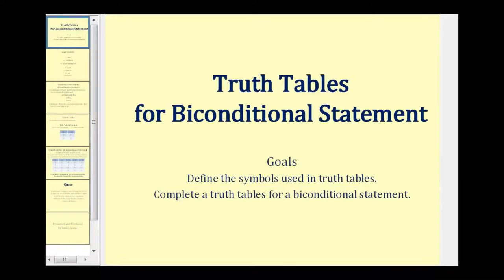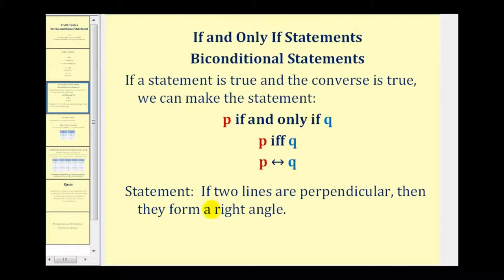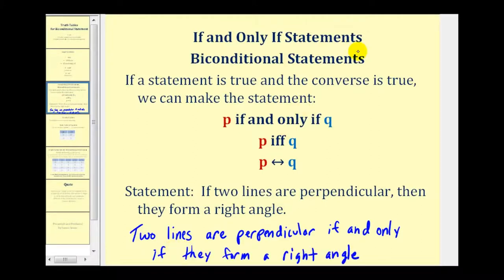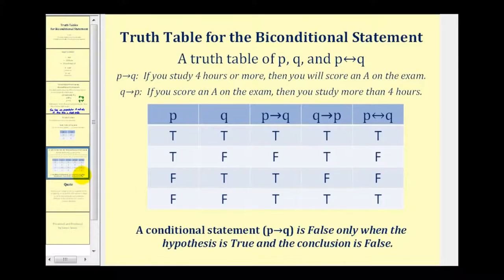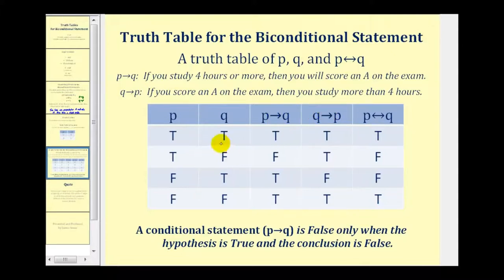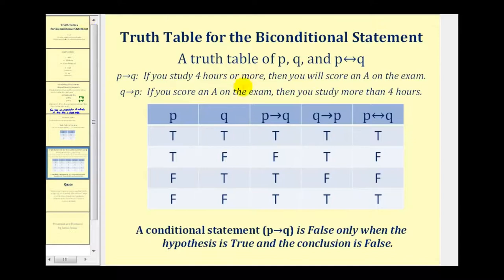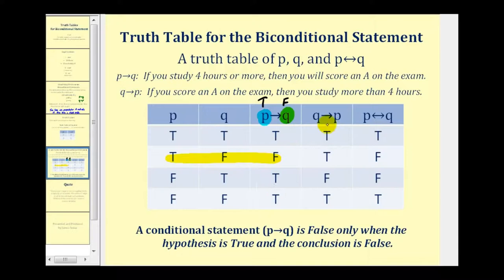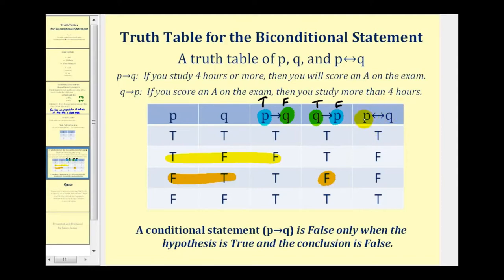Truth Table for the Biconditional Statement